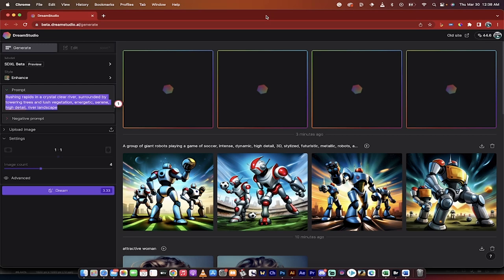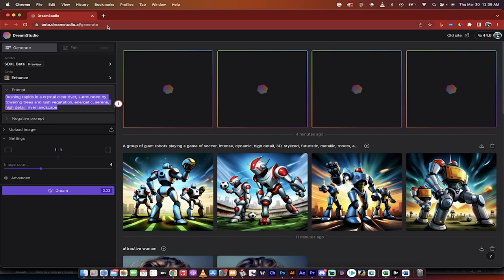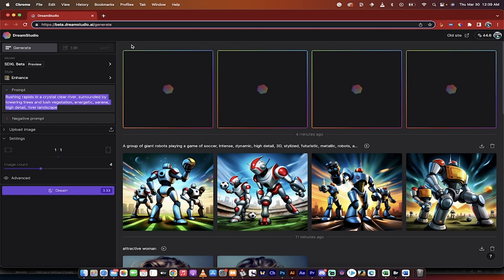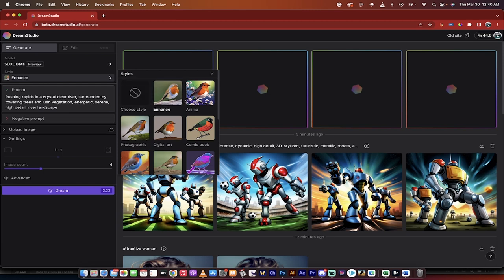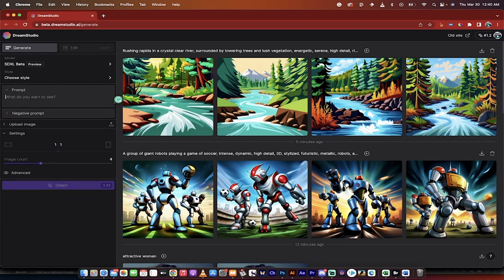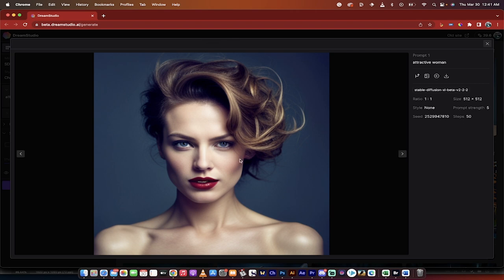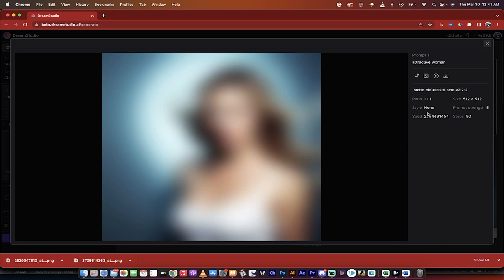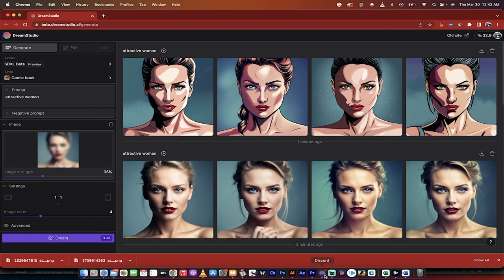Stable Diffusion 2.2 XL Is Here And It Is AWESOME! - Try It Free!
The video is a demonstration of the new 2.2 version of Stable Diffusion, or what's tentatively titled XL or "SD XL." The presenter explains that the new version is much quicker and can create images a lot faster than previous versions. It can also determine the style of the image based on the prompt given.

The presenter demonstrates how to access the new version through Dream Studio AI and how to use it to generate images. The presenter shows several examples of the generated images, including a photorealistic image of an attractive woman. The presenter mentions that the new version is still in beta and can only create lower resolution 512 by 512 images. Overall, the presenter is impressed with the new version and recommends testing it out.